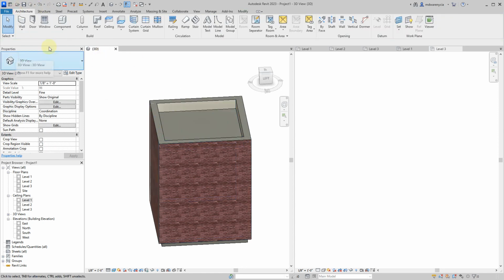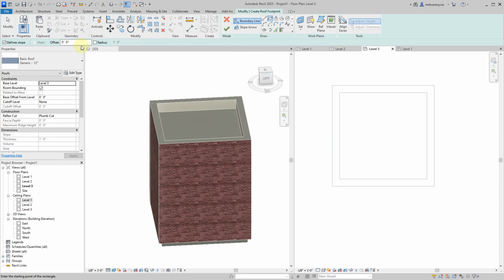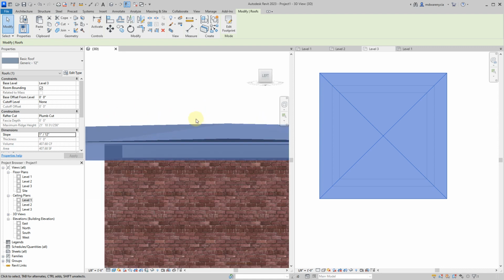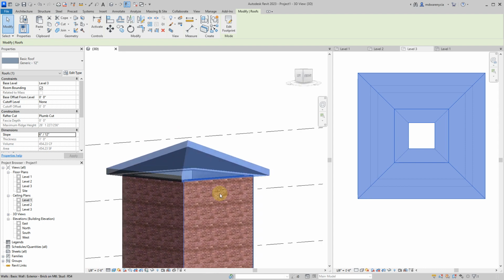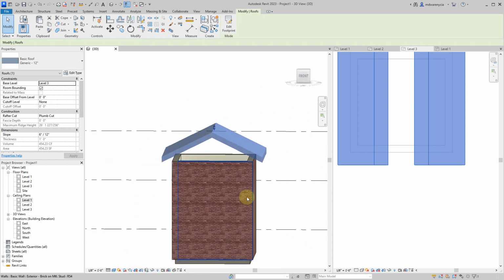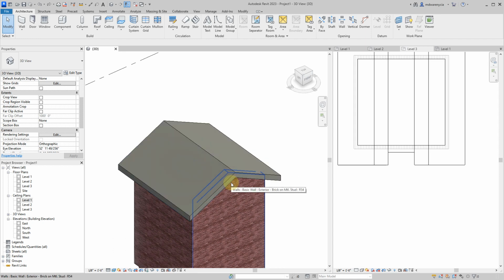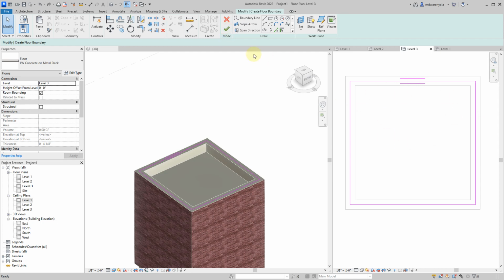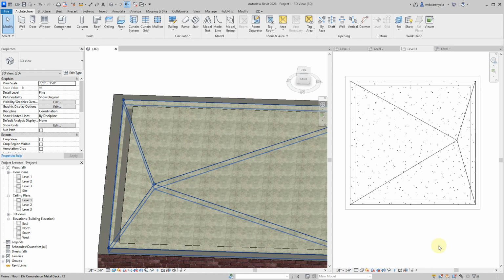Lecture 2-3 Roofs